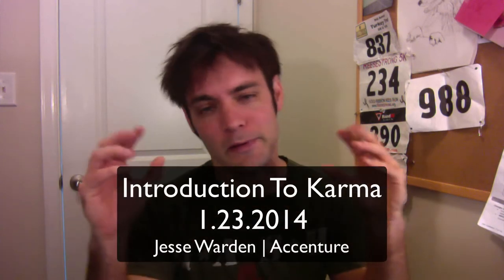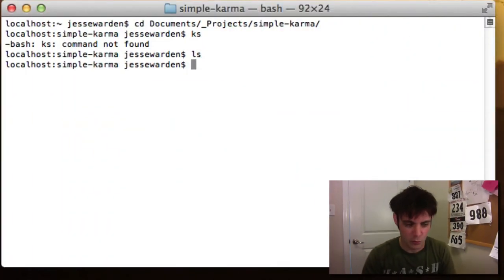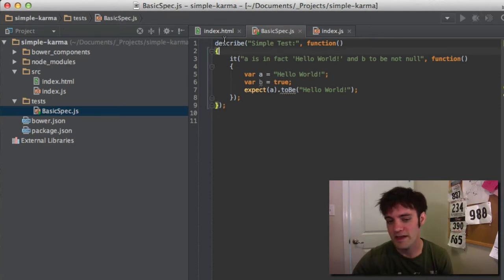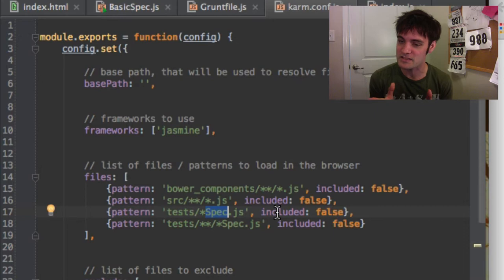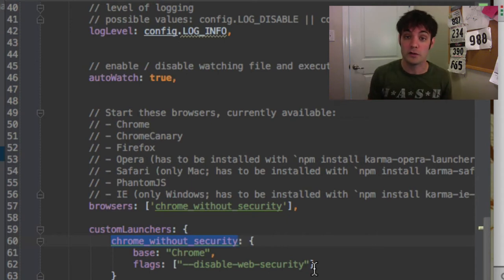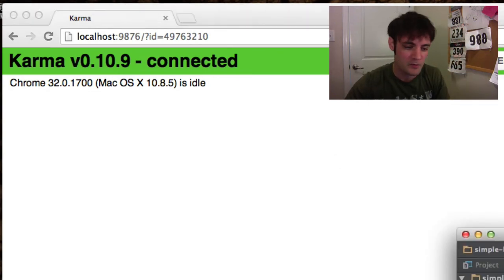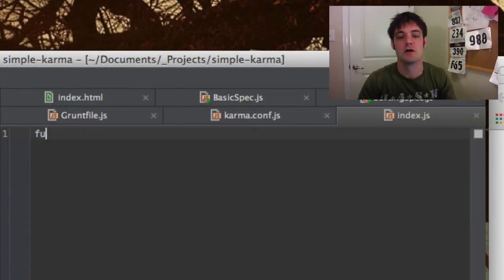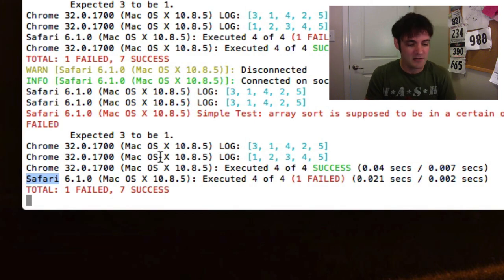Introduction To Karma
I give you a quick run through of "what Karma does", and then a deeper dive into setting up Karma, configuring it, using some sample Jasmine unit tests and an integration test showing the browser differences in action, and finally hopefully selling you on the workflow and value proposition.